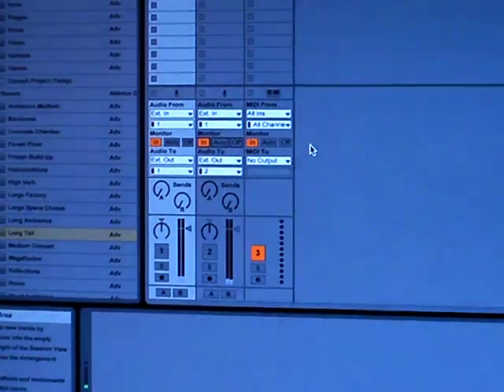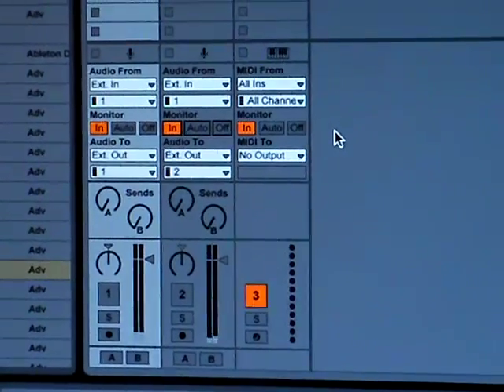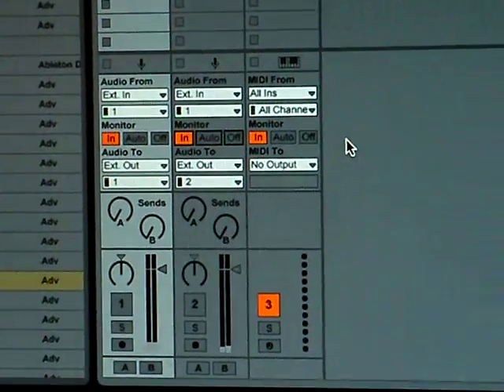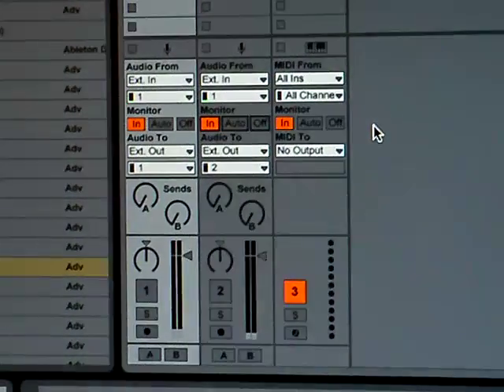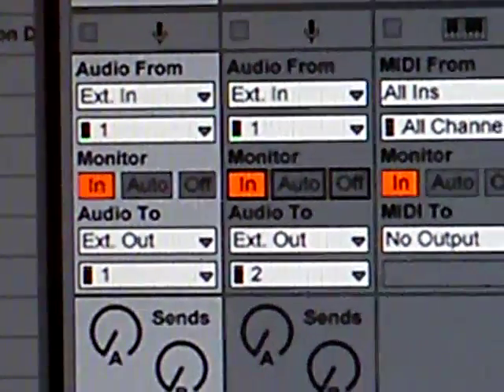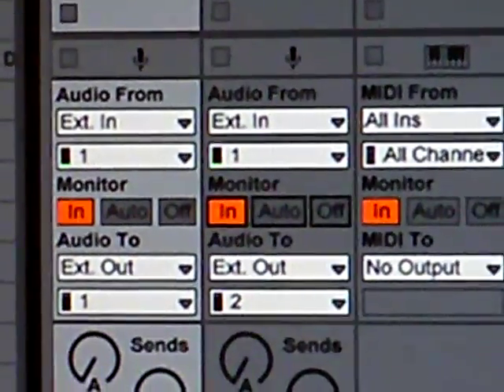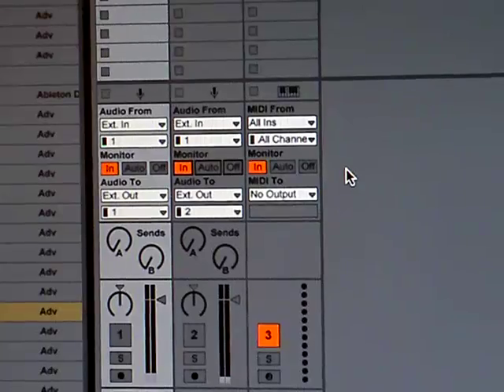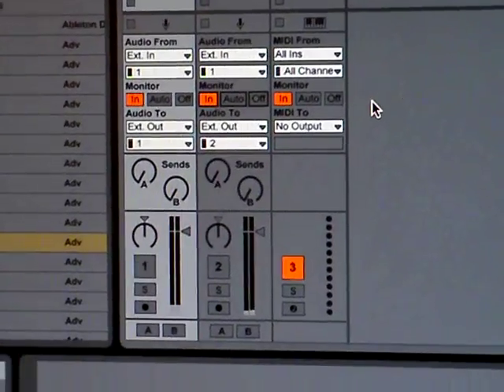Guitar Routing in Ableton Live - Setup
Guitar routing in ableton live. Video is about how to setup routing.